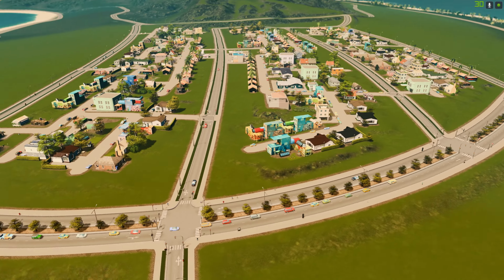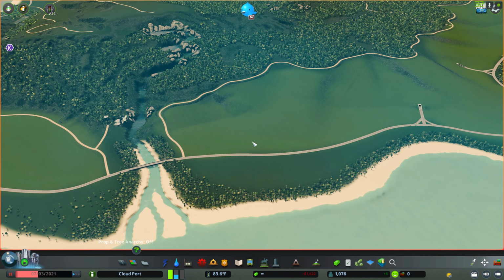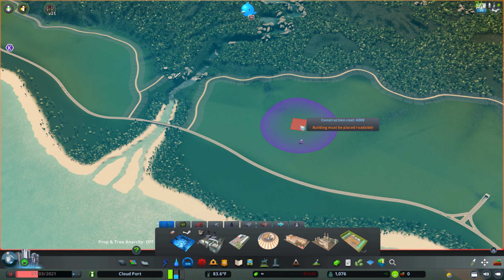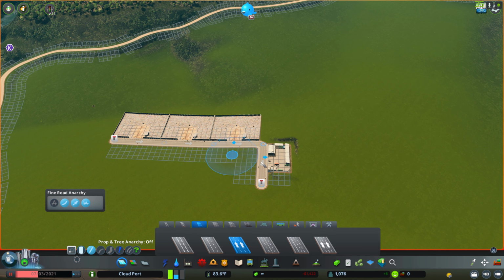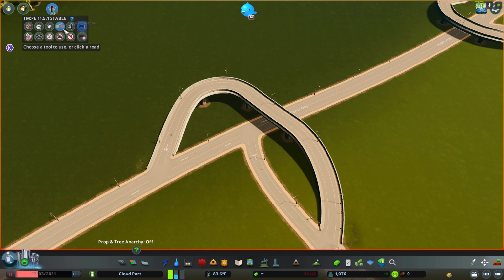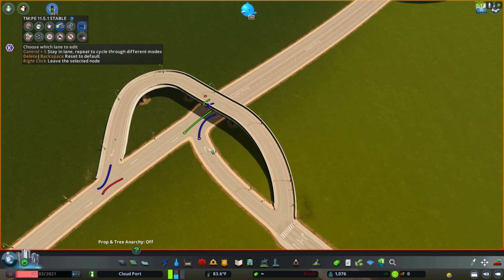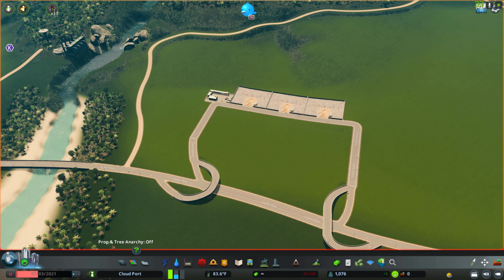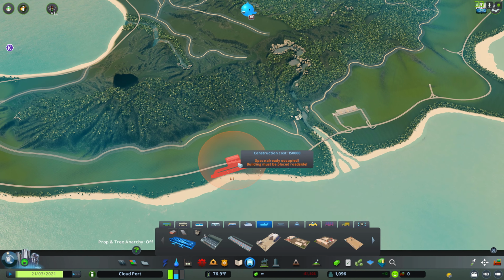Building A Dump And An Airport Across The River : CloudPort Ep 3 : Cities Skylines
Daxten - Low Light
Anadré Aguado - Skydiver
Jones Meadow - Kendwa
Tape Machines - Inner Circle

Twitter & Facebook  & Instagram @faervelsworld